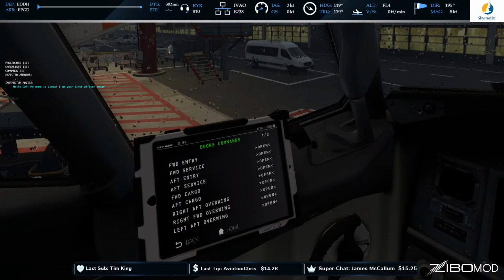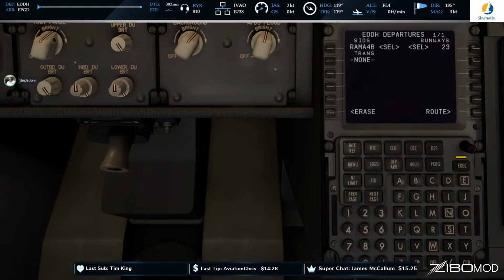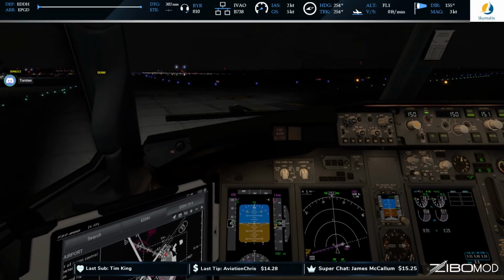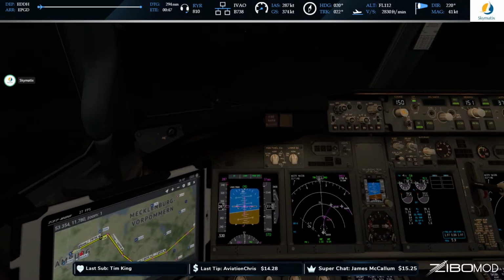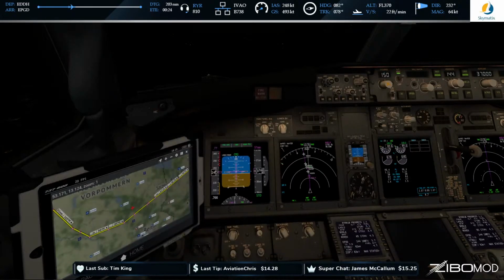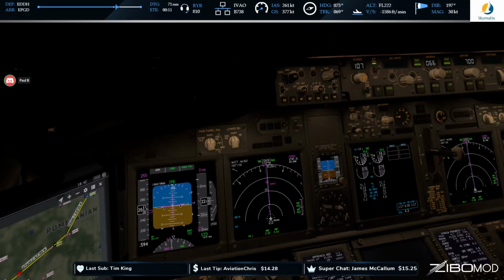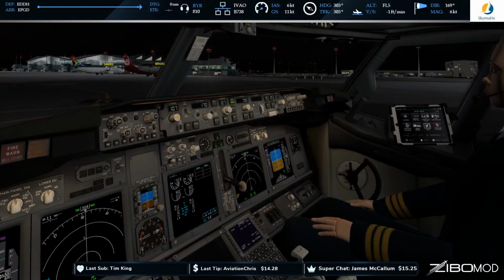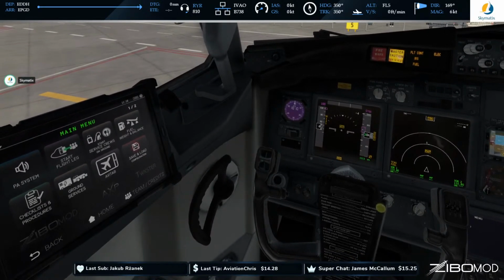Hamburg (EDDH) to Gdansk (EPGD) | Zibo Mod V3.43.18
Aircraft & Sim Used:
XP11.50 (OpenGL)

Flight Plan:
EDDH RAMAR Z998 PITEN L619 PODUS Z717 BODLA Z491 VAVUN L730 GOBRA T672 RATOR EPGD